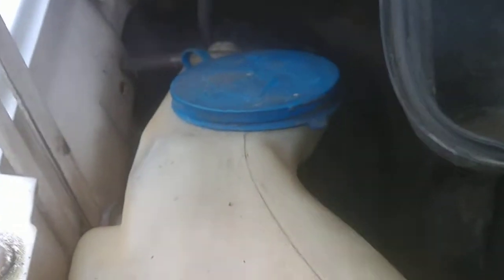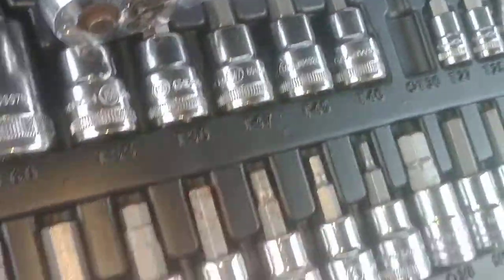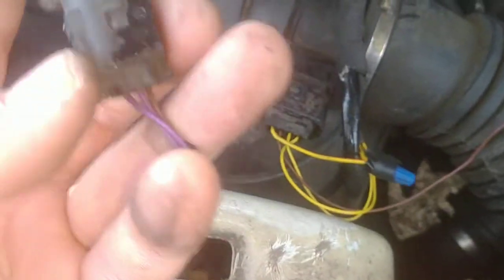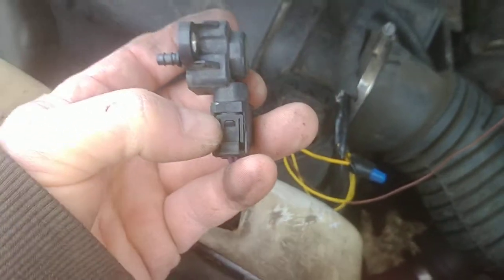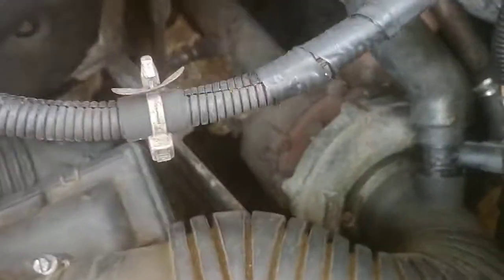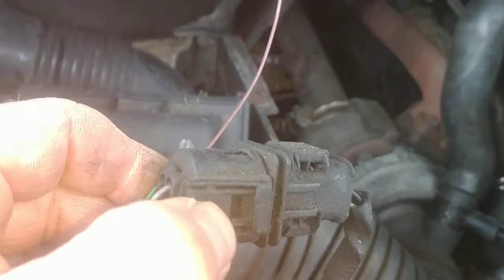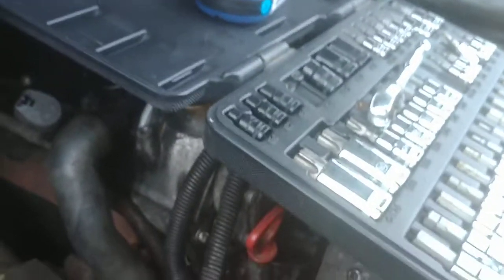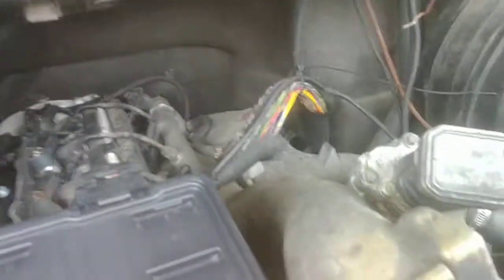Engine wire harness removal Dodge Sprinter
More details are available on my other videos this is sequential information.